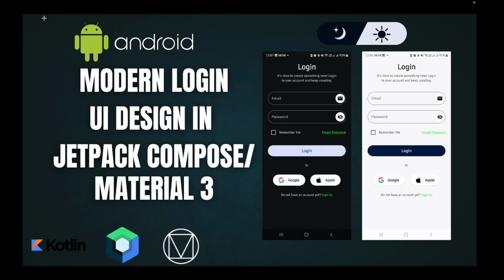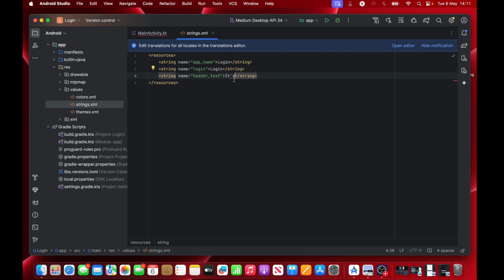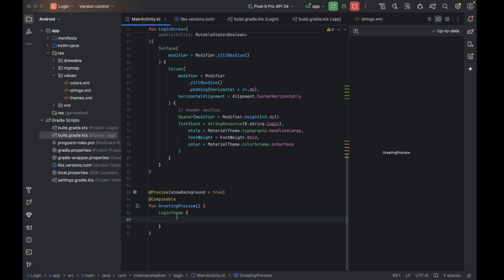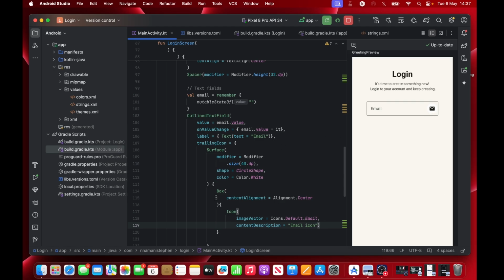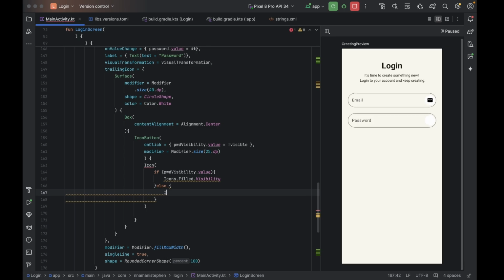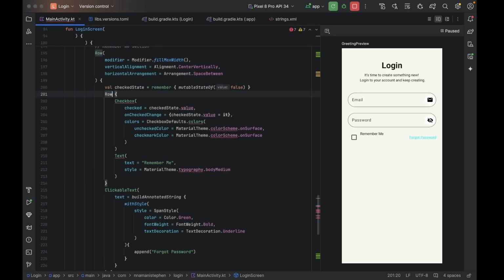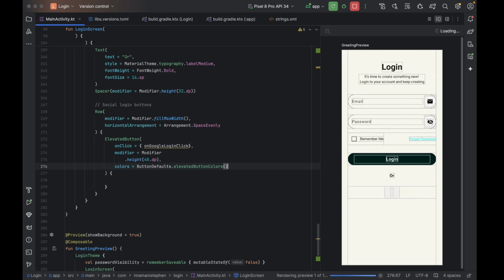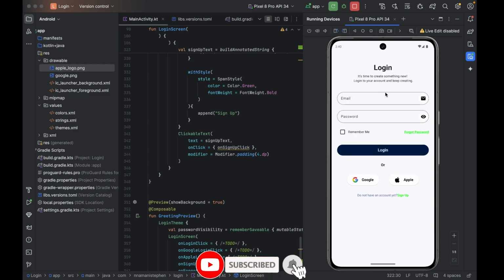🎨 Modern Login UI Design in Android | Kotlin + Jetpack Compose + Material 3 (1-Hour Full Tutorial)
Welcome to this step-by-step tutorial where we design a modern and responsive Login UI in Android using Kotlin, Jetpack Compose, and Material 3 — all in under one hour!

Whether you're a beginner or an experienced Android developer, this video will walk you through building a sleek, user-friendly login screen that follows modern design principles and Material You guidelines.

🚀 What You’ll Learn:
➡️ How to use Jetpack Compose for UI development
➡️ Implementing Material 3 components for modern design
➡️ Designing text fields, buttons, icons, and layout structure
➡️ Best practices for state management and responsiveness
➡️ Clean and reusable code structure

🛠 Tech Stack:
✅Kotlin
✅Jetpack Compose
✅ Material 3

⏳ Timestamps:
00:02:50 - Login screen
00:07:10 - Header section
00:20:19 - Creating OutlinedTextfields
00:38:01 - Remember me section
00:46:40 - Login button
00:50:26 - Social buttons
00:59:14 - Sign up prompt